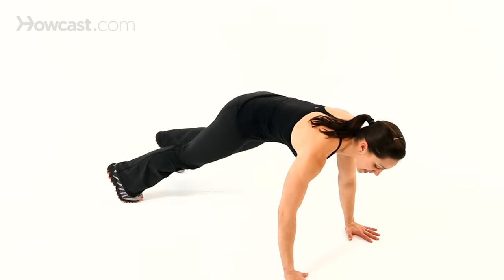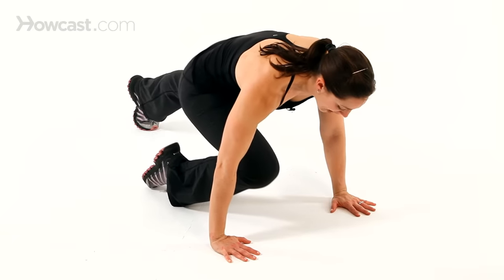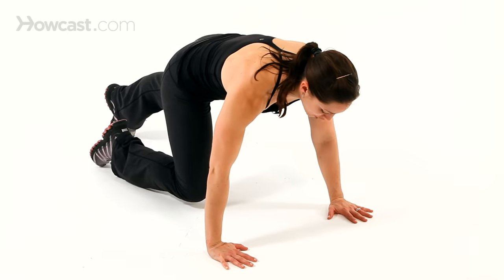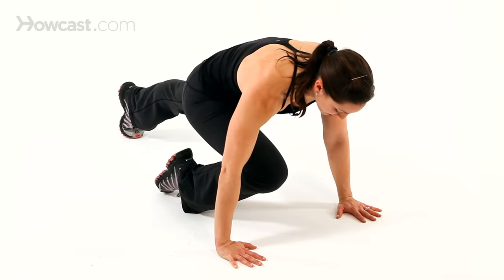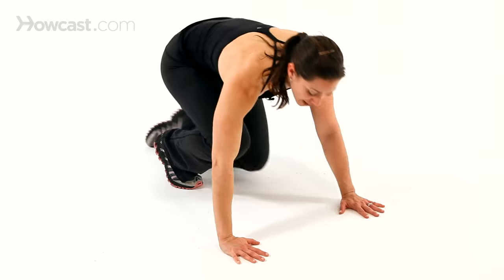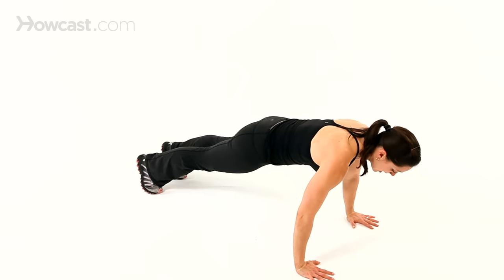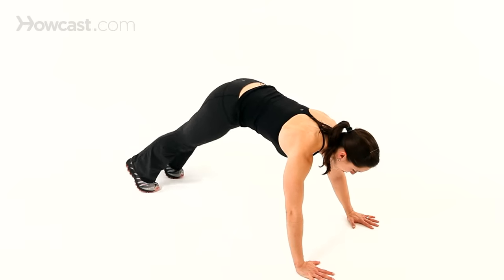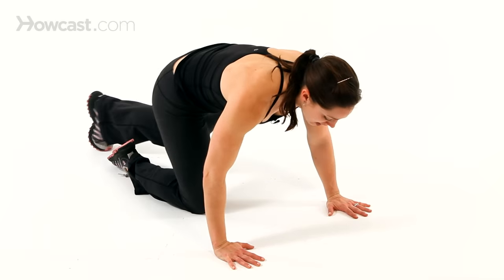How to Do a Mountain Climber | Boot Camp Workout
Check out this workout gear to get the most from your next Mountain Climber session!

Iron Kettlebell Weight:
Ropes with Anchor Strap Kit and Exercise Poster:
Strength and Crossfit Workout Slam Medicine Ball:
Rubber Medicine Ball with Textured Grip:
Vent Hiking Shoe:

507062-How-to-Do-a-Mountain-Climber-Boot-Camp-Workout

Mountain climbers are great total body exercise. You are going to be utilizing your core because you are starting from a plank position. Your shoulders have to stabilize your upper body. Your triceps have to work isometrically to keep you in place. And then you are gonna be moving your legs, so you are getting some work in the hip joint. And also because you are usually doing them pretty quickly, it becomes a very cardiovascular type movement. So getting into your plank position, hands a little wider than your shoulders. Abdominals are braced. And then you are gonna draw one knee in without lifting the hips up. So you might kinda feel like your legs are skimming the floor. If you are not that flexible you take it to whatever range you can without the hips elevating. So your mountain climber might start here, it might come all the way in. That's just a flexibility issue. And you are gonna alternate legs. The faster you go the more that heart rate is gonna come up. Again keeping the arms over or the shoulder over your wrist is were key to being able to maintain the plank. So you are looking not for your hips to be in the air, but for your hips to be low and your quad contracted. And then just moving in and out; nice and quickly. Getting that action in the legs, getting the action in the arms. Just a great total body exercise.